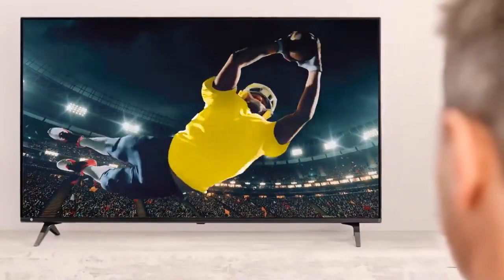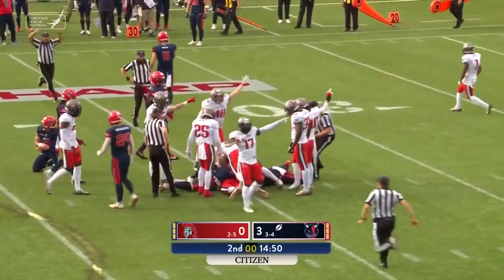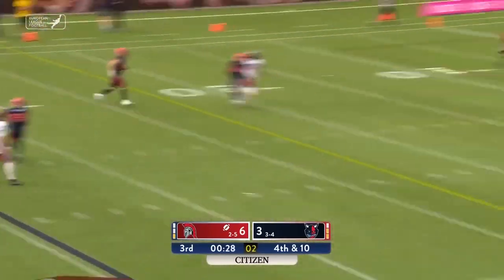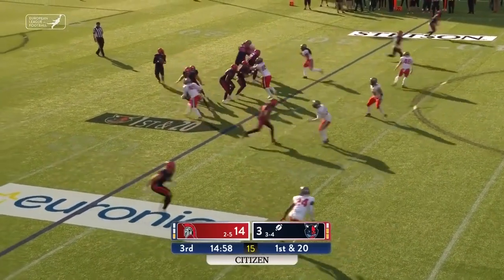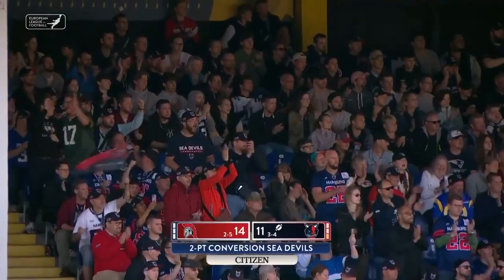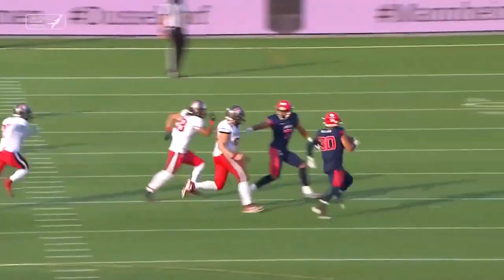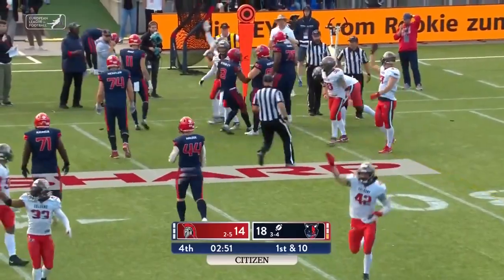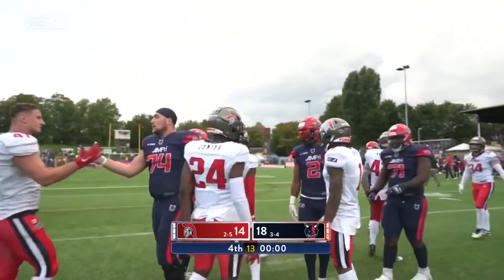HIGHLIGHTS: Sea Devils feiern Comeback-Sieg gegen Centurions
Week 9: Die Highlights der Partie Hamburg Sea Devils vs. Cologne Centurions.